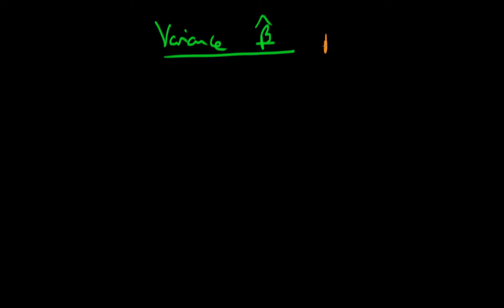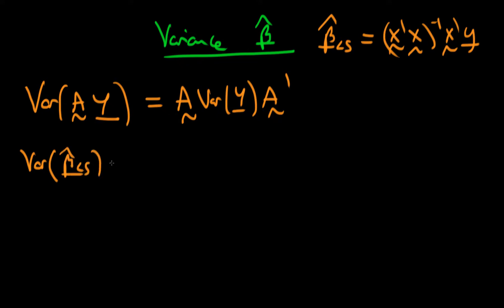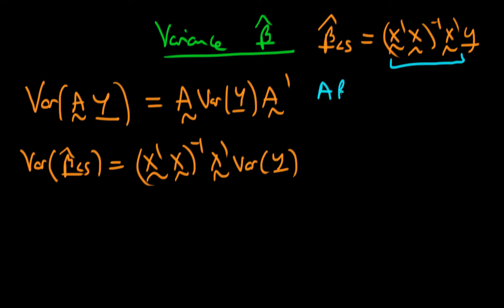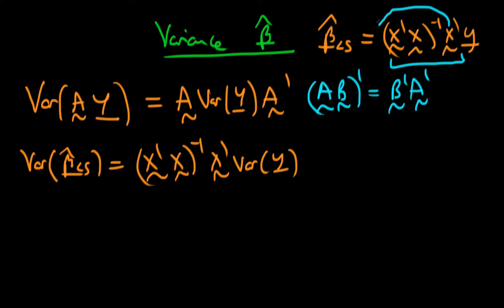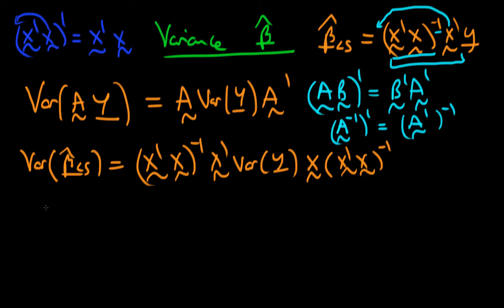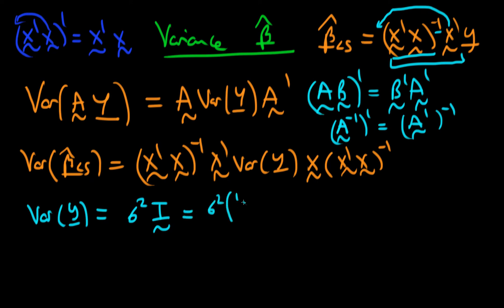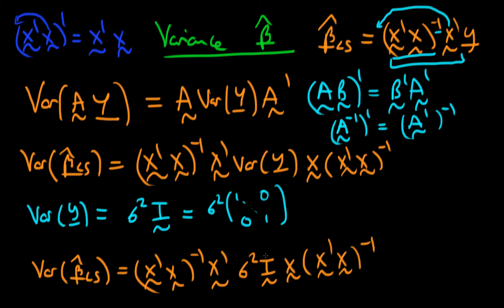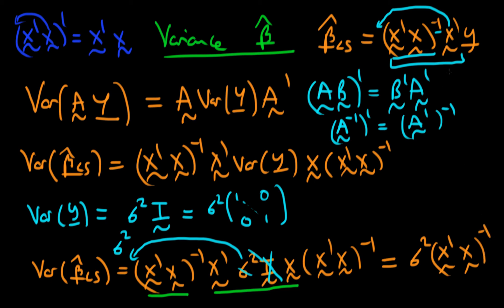14 - Variance of Least Squares Estimators - Matrix Form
This video derives the variance of Least Squares estimators under the assumptions of no serial correlation and homoscedastic errors.